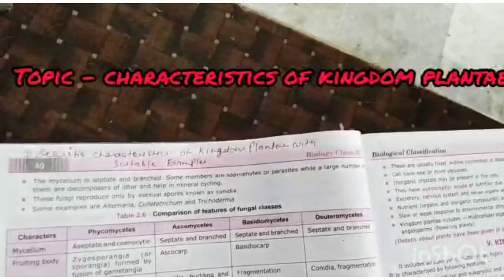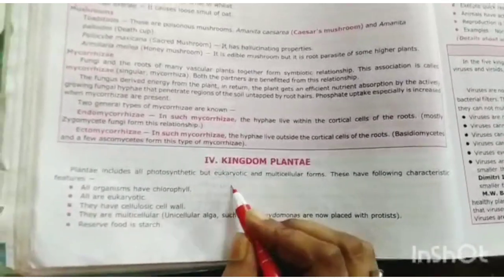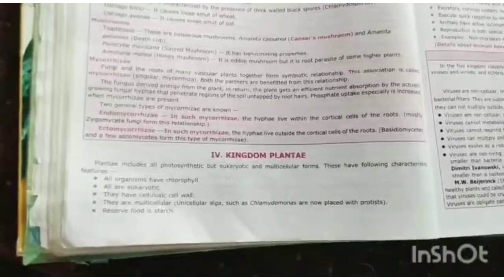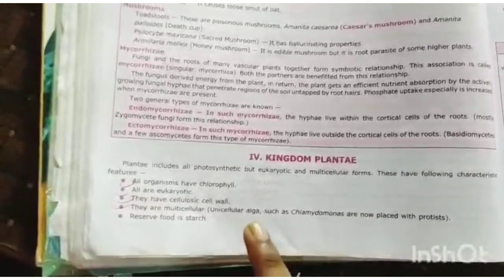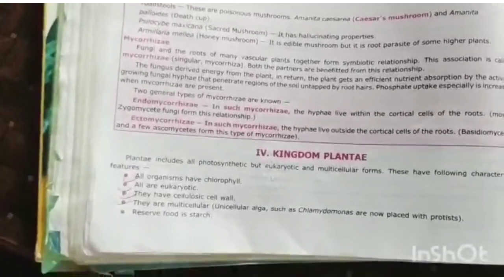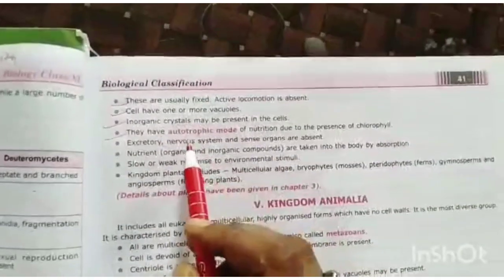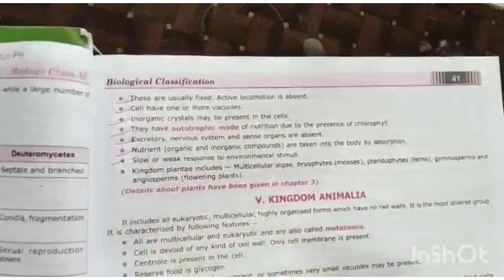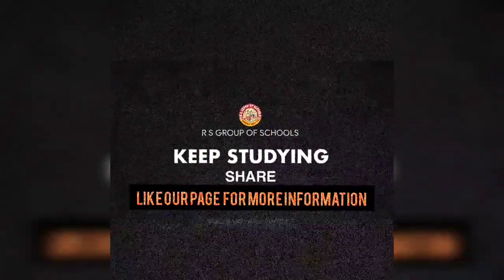Class 11th Biology Characteristics of Kingdom Plantae [8TH Aug]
Explained by JAGRITI MA'AM